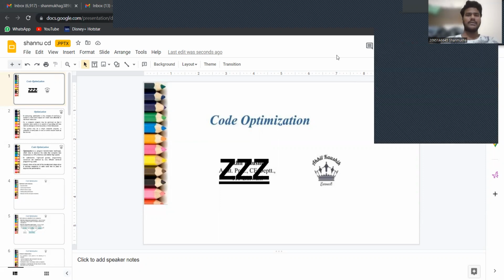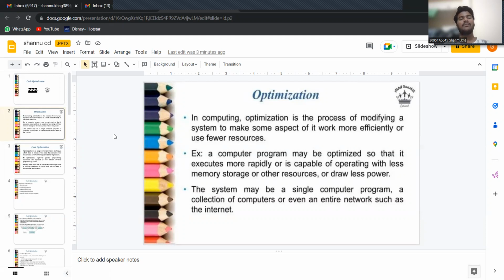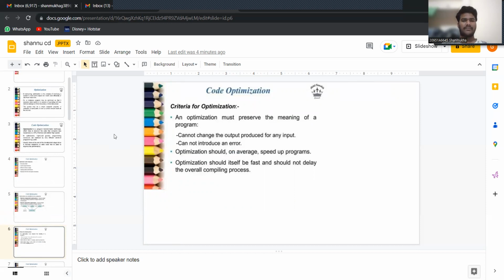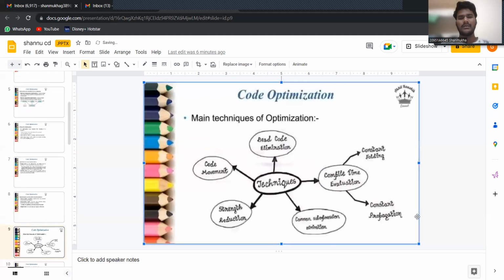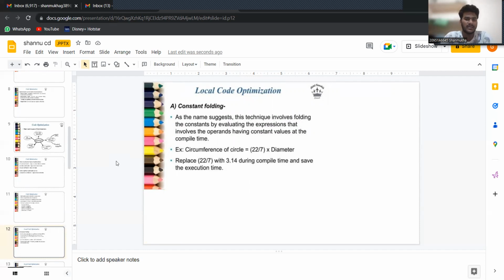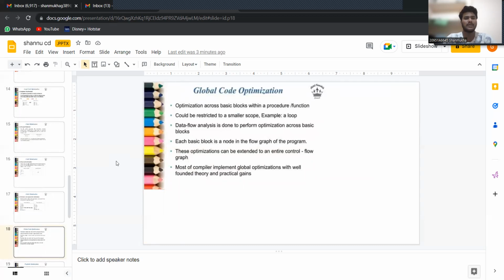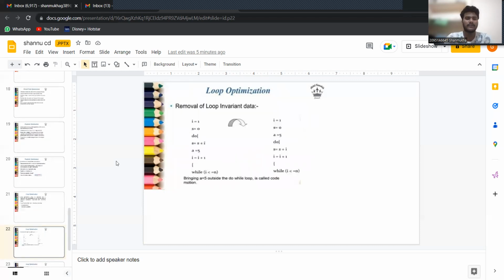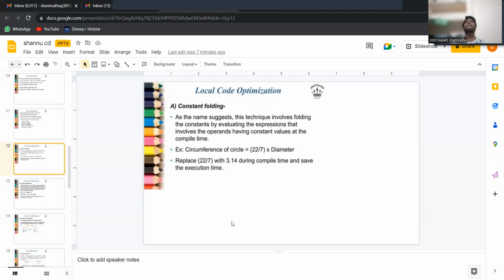CD CONCEPT VIDEO